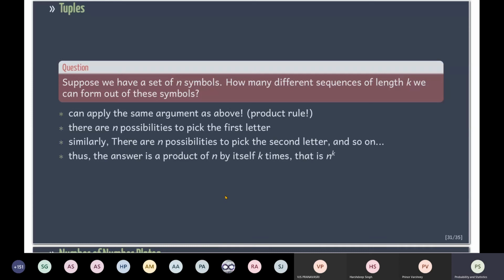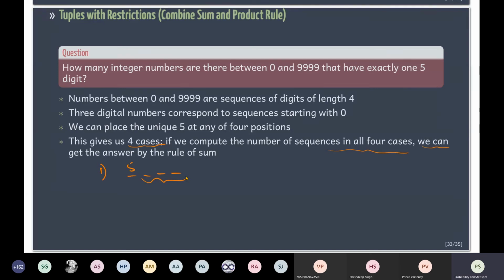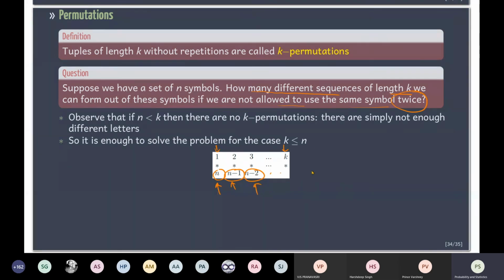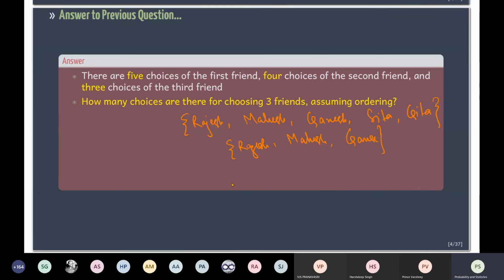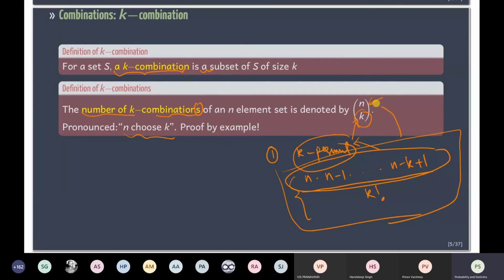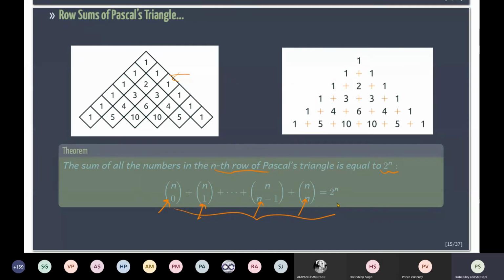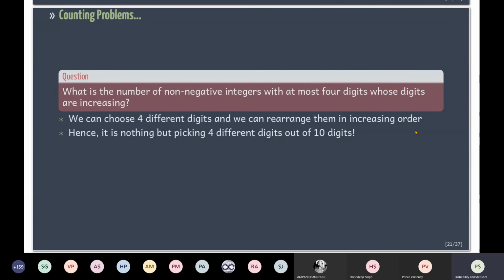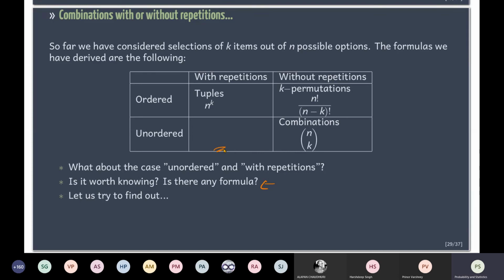lecture 02 video